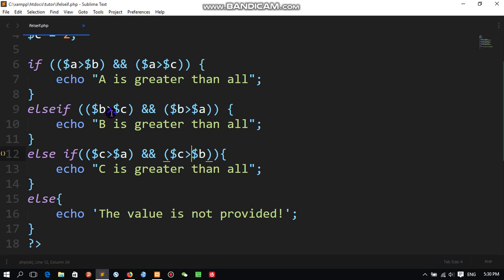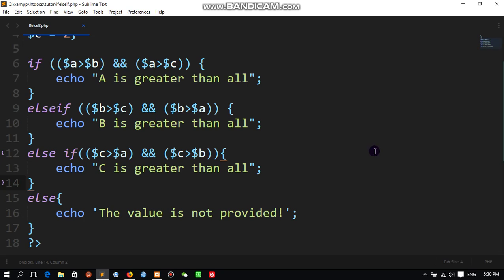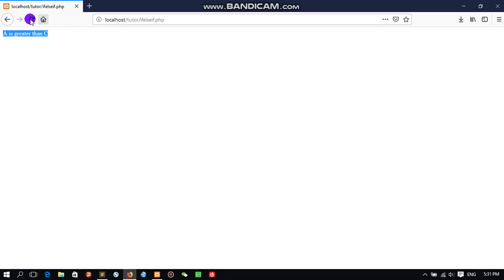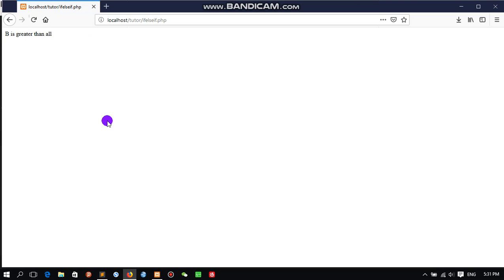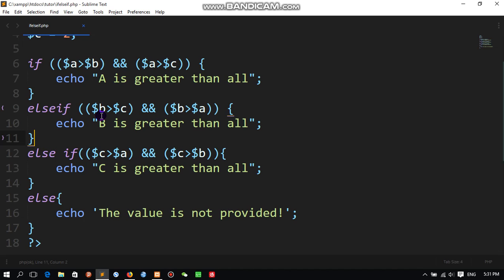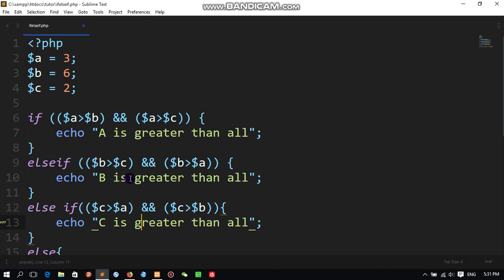2 ifelseif statement